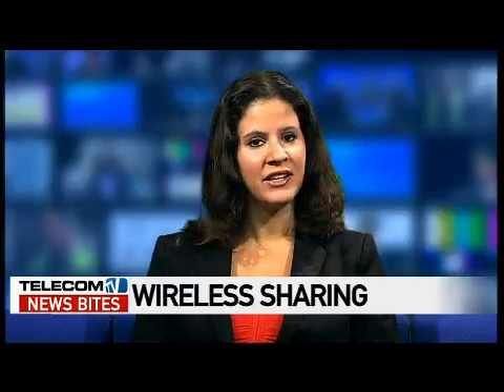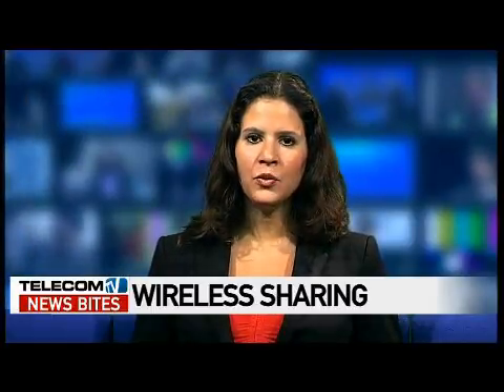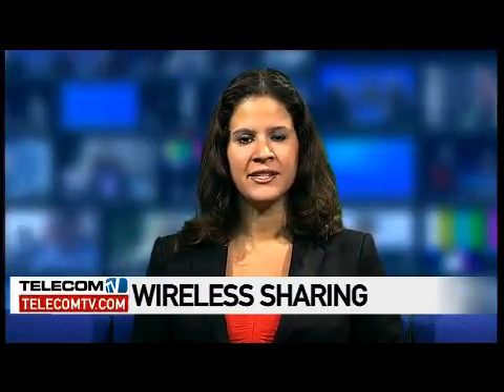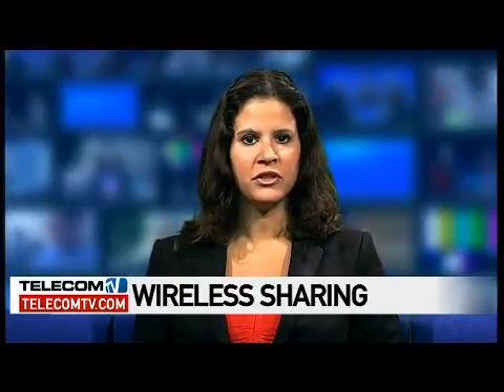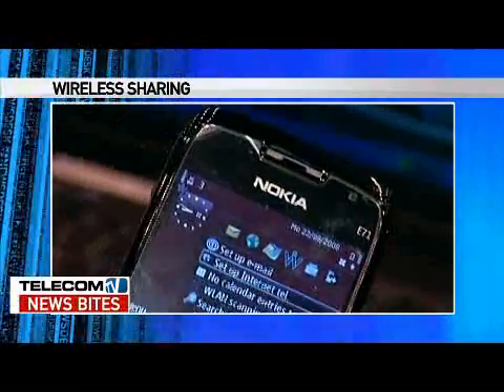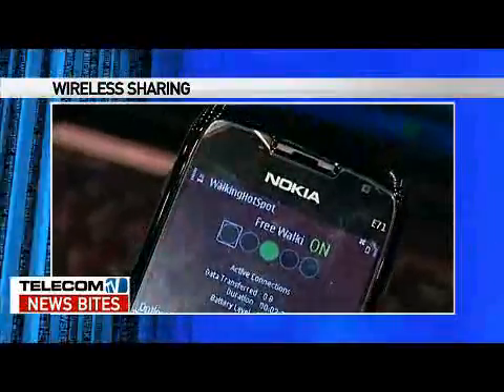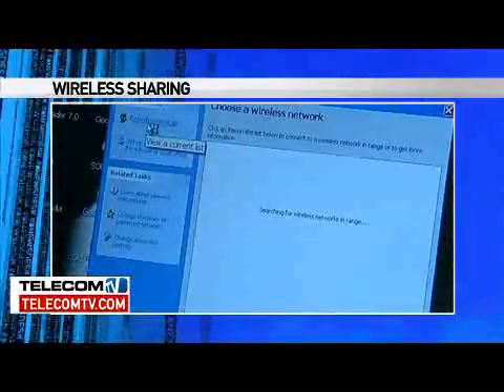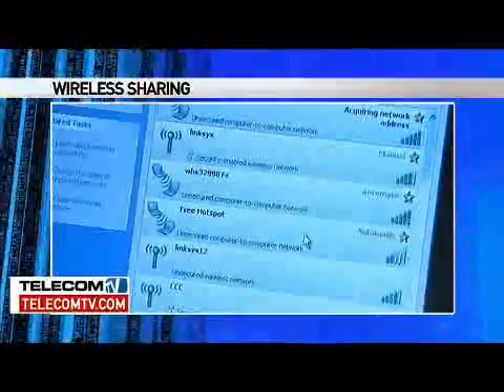Sharing your Wireless Connections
WalkingHotSpot aims to make wireless access more cost-effective, by turning smartphones into Wi-Fi hotspots. It allows up to FIVE Wi-Fi-equipped devices to access the Internet simultaneously, using your phone's 3G connection.